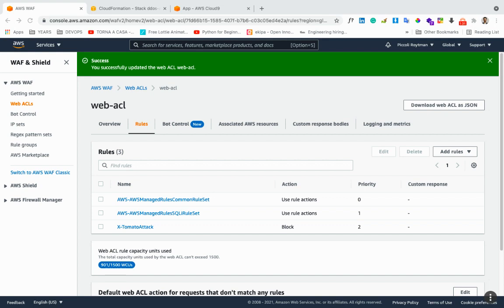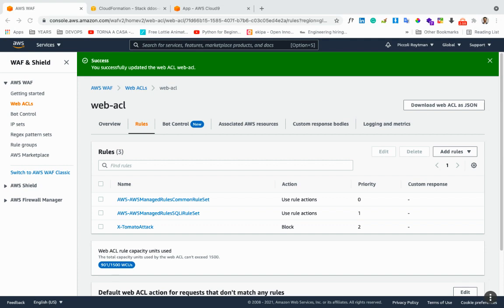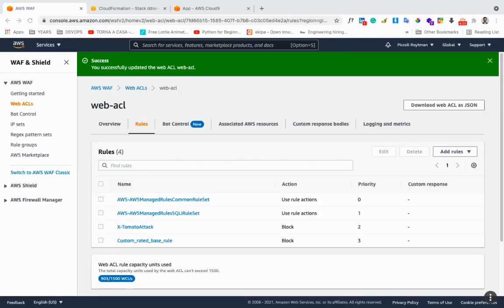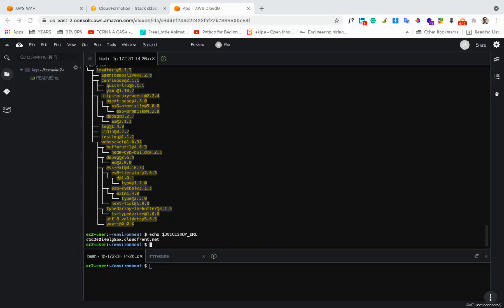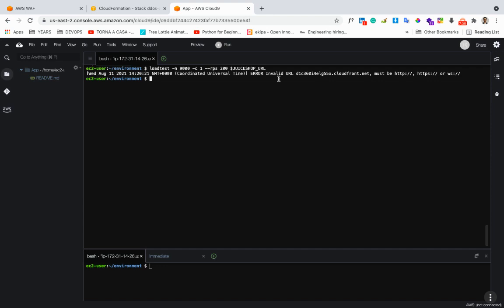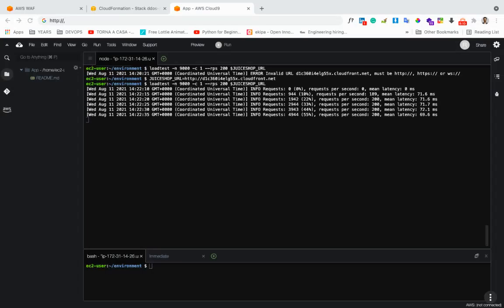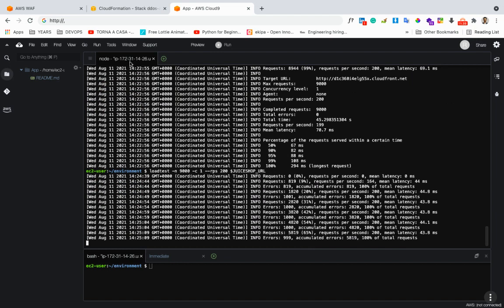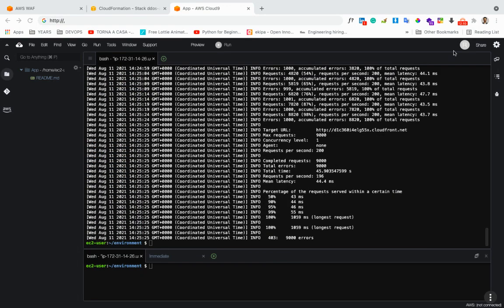Implementing DDoS Resiliency RATE-BASED RULES AWS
Protect your web application from DDoS attacks at Layer 7 is to use AWS WAF rate-limiting rule. It allows you to automatically block clients from specific IP addresses that are sending an abusive amounts of requests to your application.

The rate-based rule keeps track of the number of requests seen per IP address based on a sliding time window of 5 minutes.